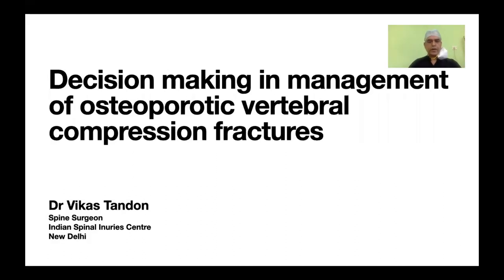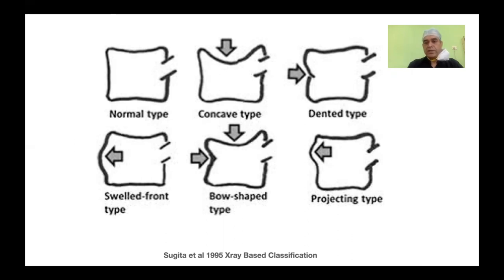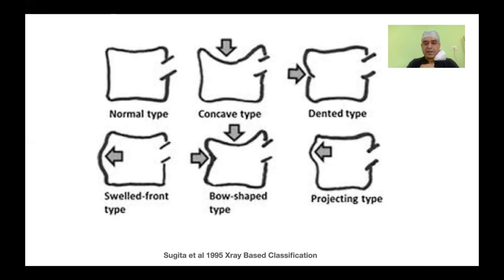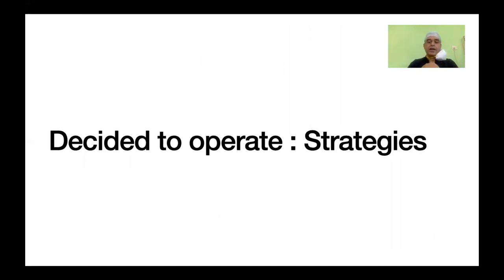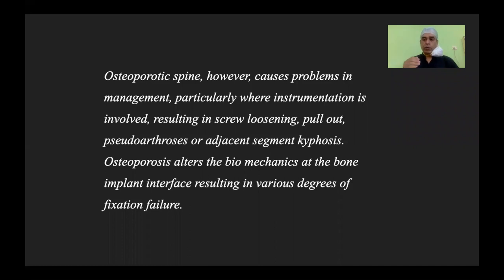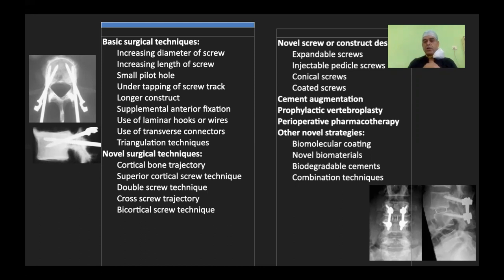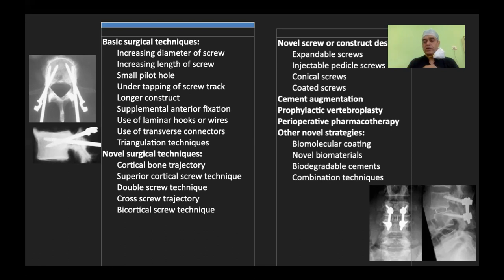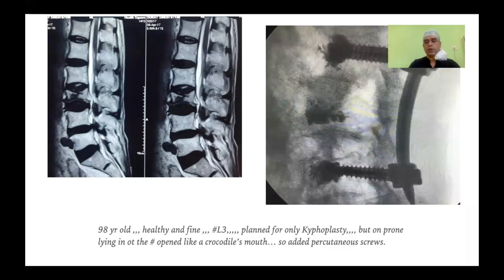Decision Making in Management of Osteoporotic Vertebral Compression Fractures - Dr Vikas Tandon